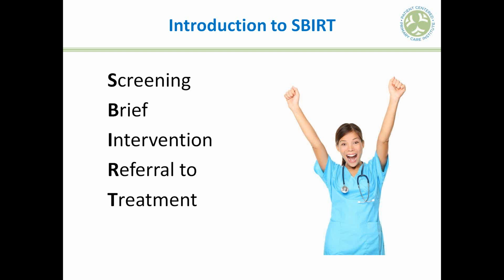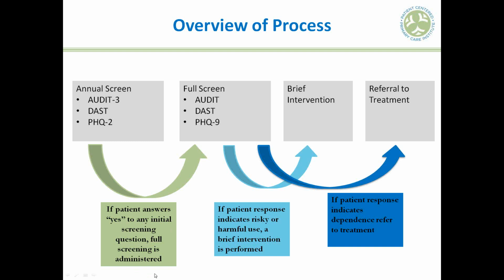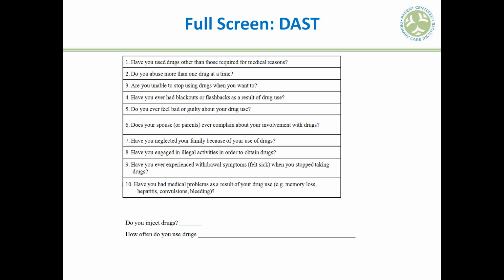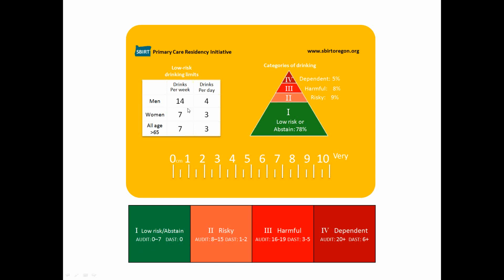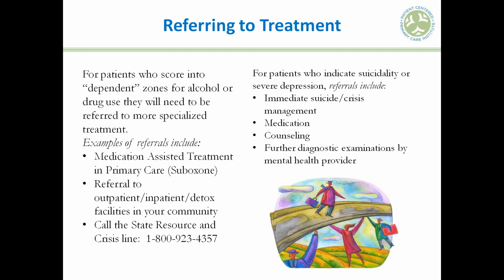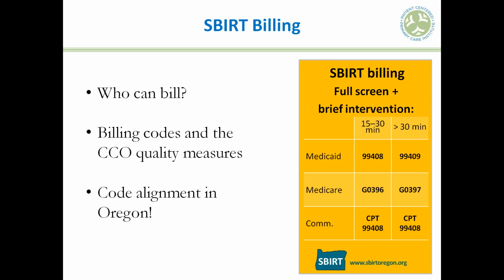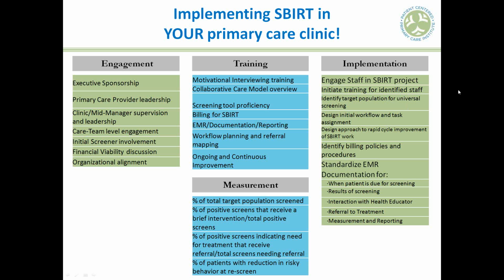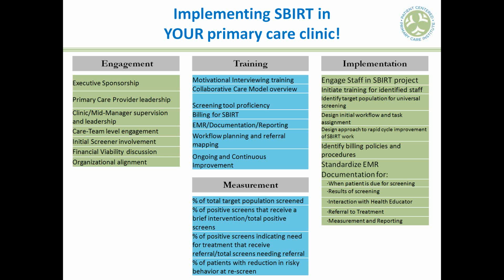SBIRT Behavioral Health Screenings and Patient Centered Care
On July 24, 2013, the Patient-Centered Primary Care Institute hosted this webinar providing an overview of targeted Screening Brief Intervention and Referral to Treatment (SBIRT) interventions, which allow for universal annual screening of patients for depression and substance misuse that has a demonstrated impact on patient health and cost of care.